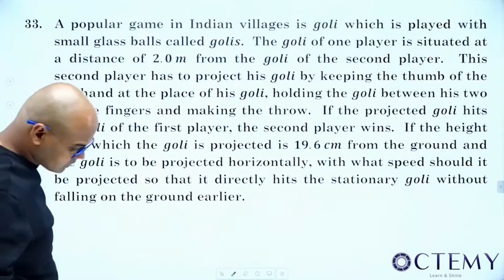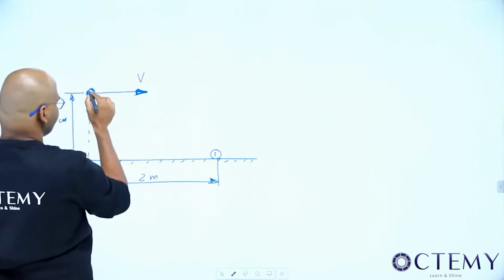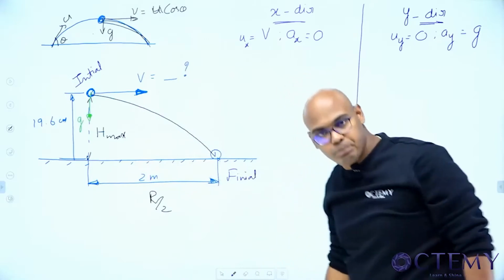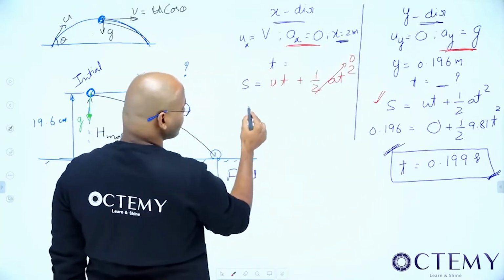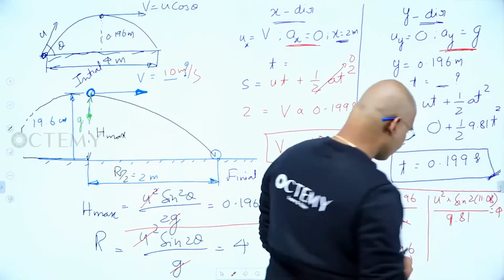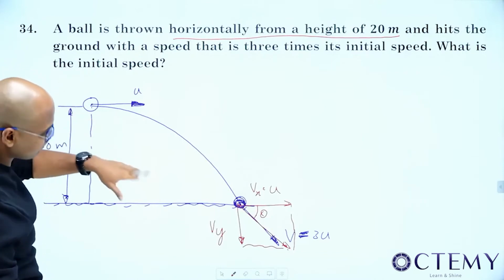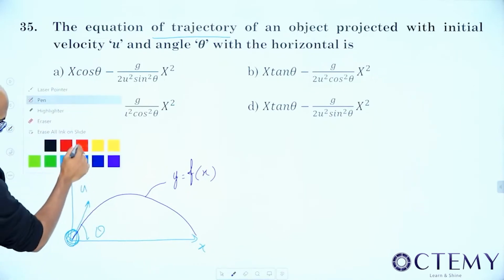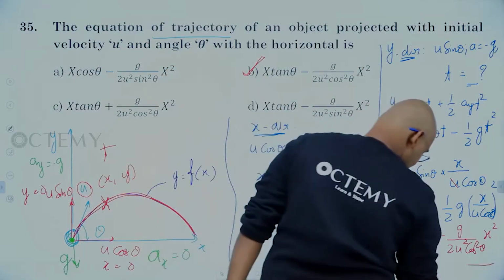Engineering Mechanics | 9. Problems on Projectile motion (Part-B) | GATE/ESE-2022/2023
In this video, Problems on projectile motion of a particle have been discussed and analysed in detail for various competitive examinations like